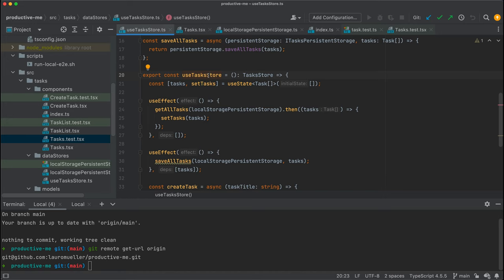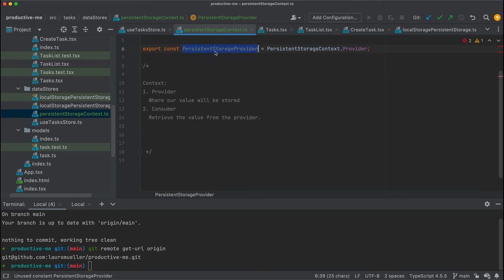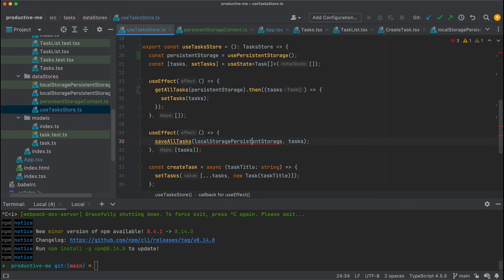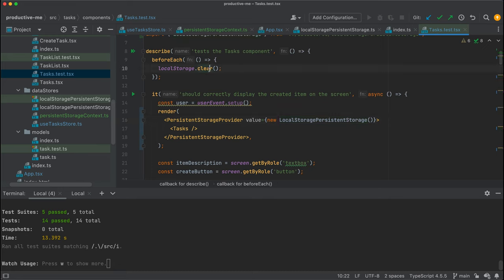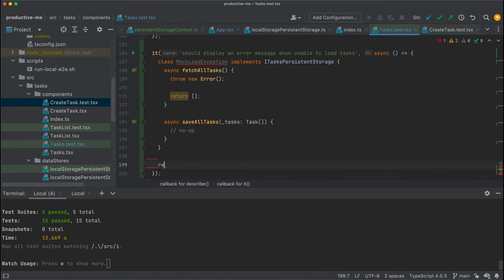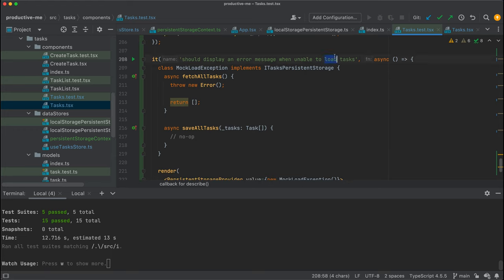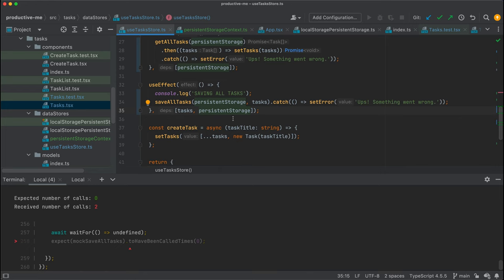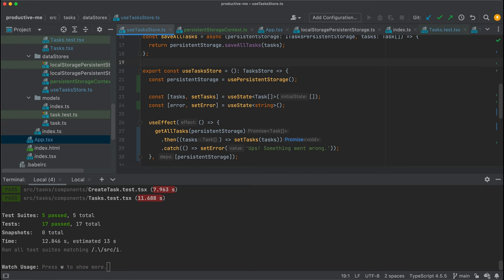React & SOLID: Dependency Injection with the Context API and the useContext hook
Hi everyone! In this video, we dive deeper into how we can use React's Context API to implement a Dependency Injection solution in React. We look at how we can make our hooks dependent on abstractions rather than concrete implementations, and then at how we can use Context and the useContext hook to inject these dependencies at runtime. We also discuss in details a big benefit of Dependency Injection: the possibility of having full control over our dependencies, and how this translates into much a more effective and extensive test strategy. Dependency Injection is one of the five SOLID principles, and is essential for anyone looking to improve the design of their software on a continuous basis.

This video is part of a series where we are organically developing a productivity app with React and TypeScript. We will focus on implementing Agile and XP principles in our series, which means we will focus on TDD, continuous delivery, feature flags, and a lot of other cool stuff that we have to take care of to have our app deployed to production as quickly and as often as possible.

Wanna get some cool readings and tips on development? Then